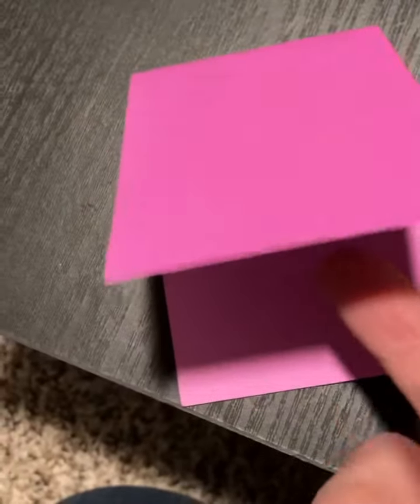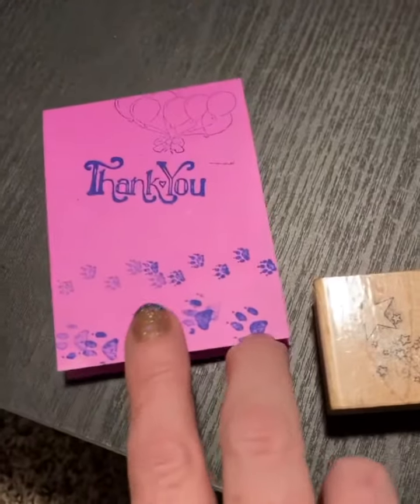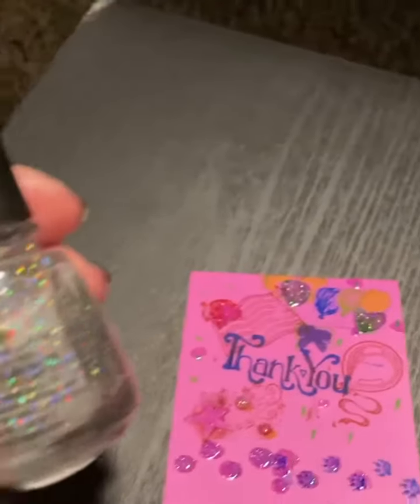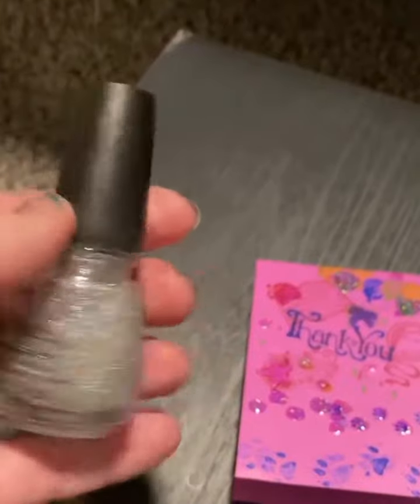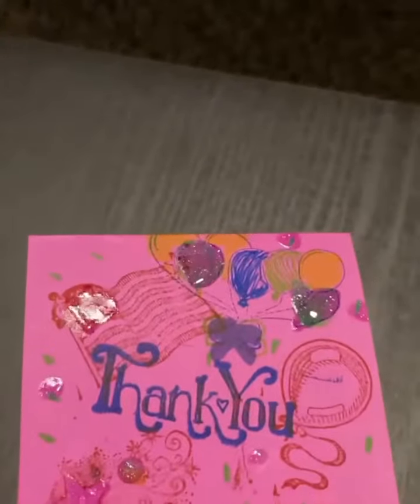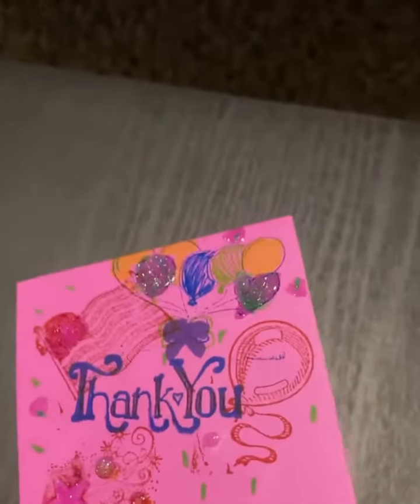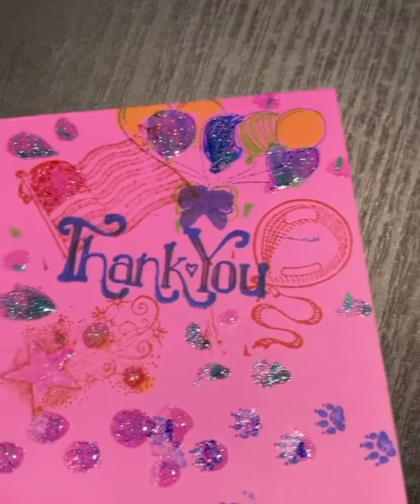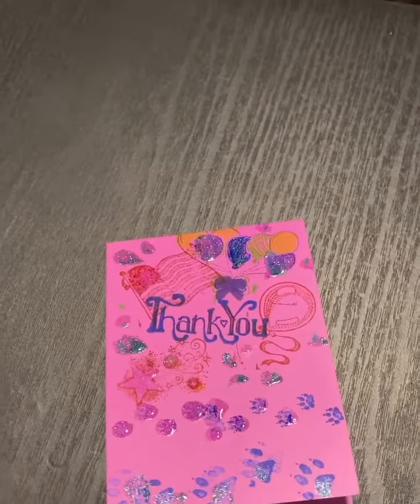🦋Creating pretty DIY note cards for a special thanks